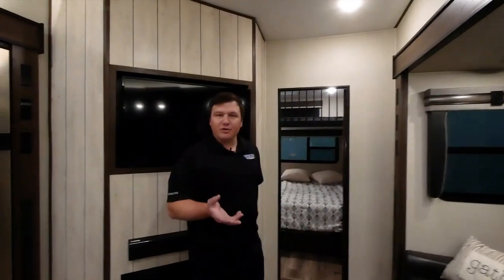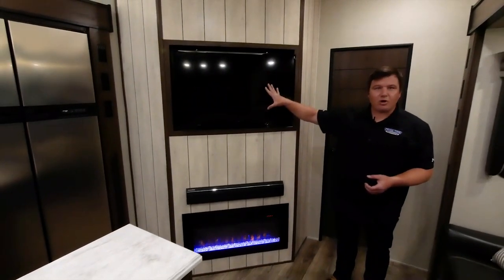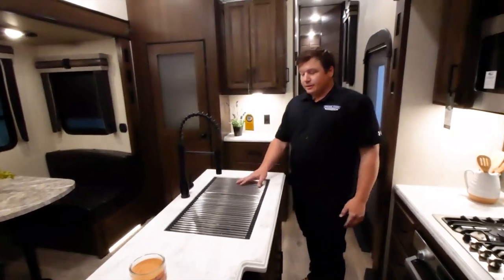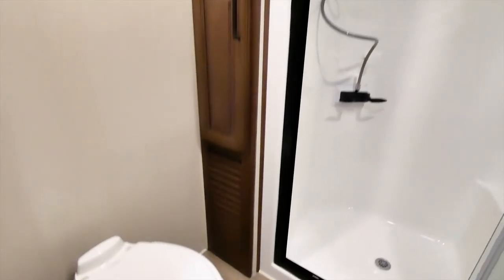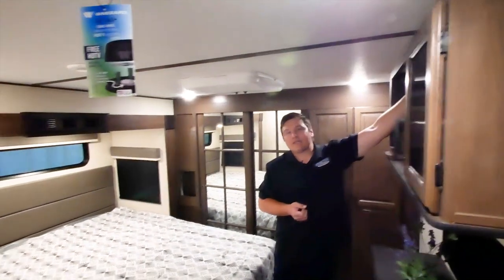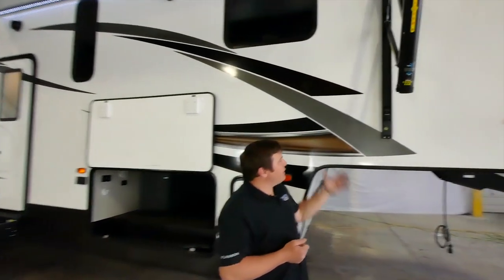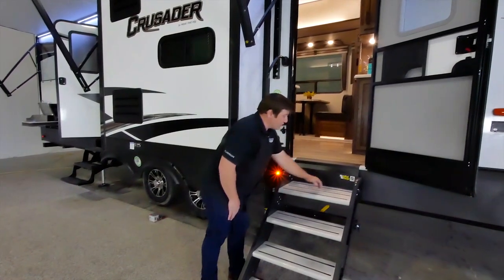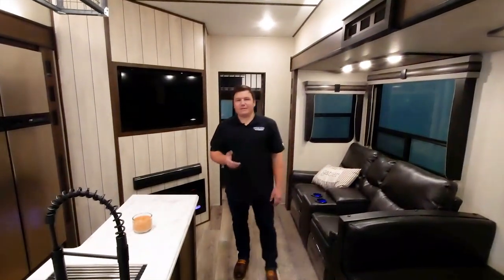Check out the 2021 Crusader 395BHL with an amazing Bunk House Loft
The Crusader 395BHL with its large bunk house loft is designed for convenience, comfort, and towabilty. To learn more, please visit Primetimerv.com